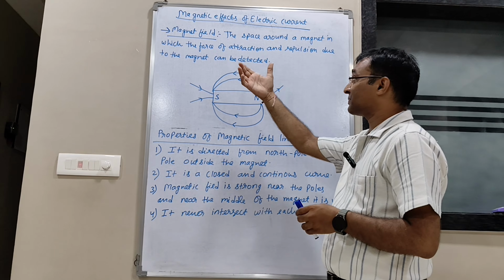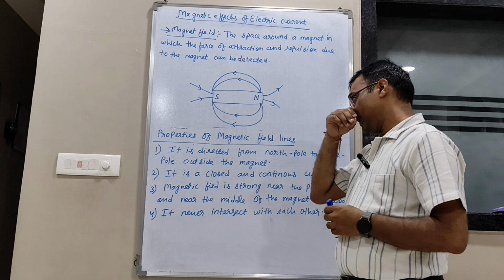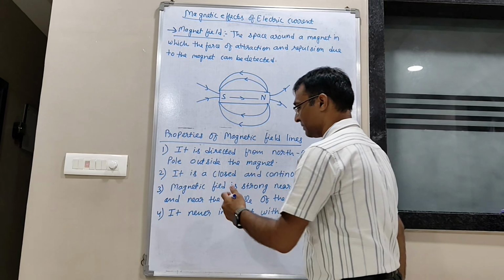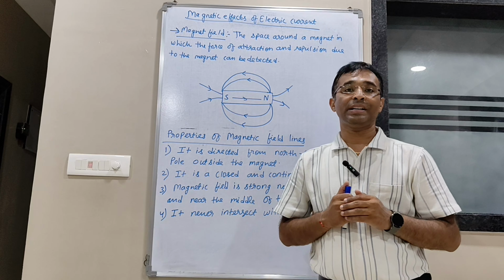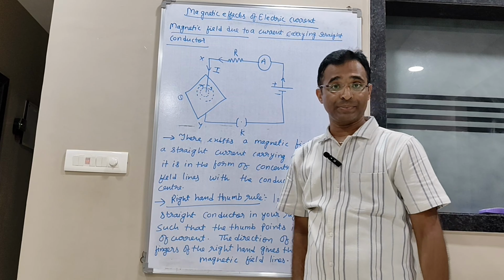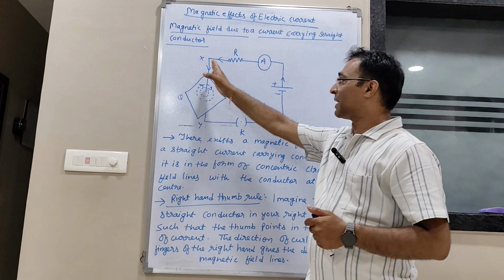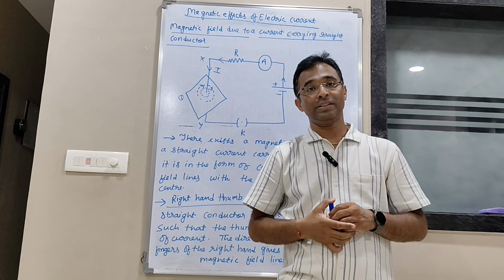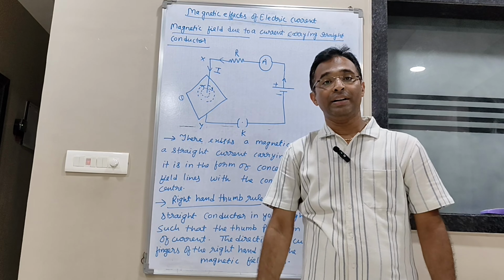Class 10, Science, Magnetic effects of Electric current -Part 1